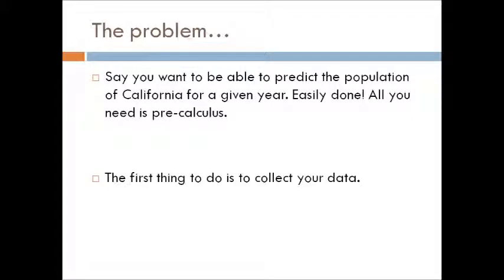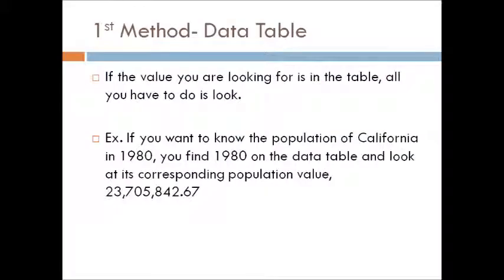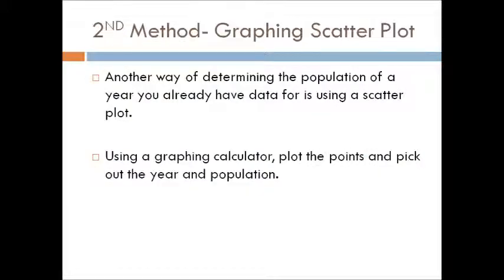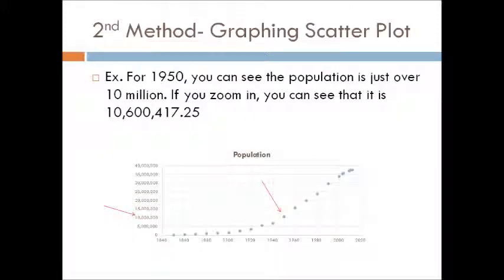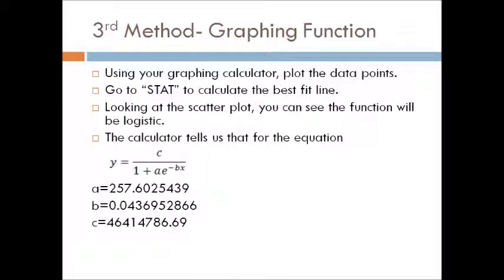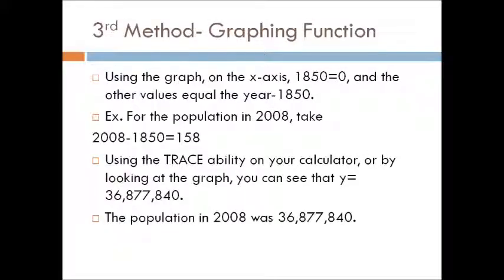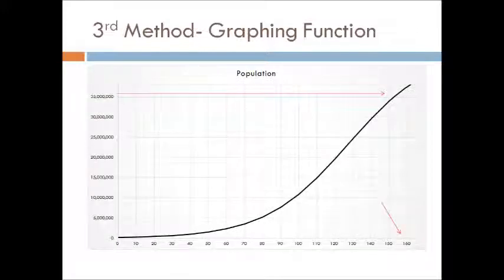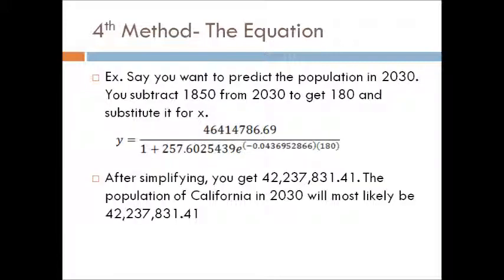Semester A Project Video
I'm taking a pre-cal course online this summer and this was part of the final project. I'm a bit paranoid, so I'm posting the video here and sending a copy to my teacher.